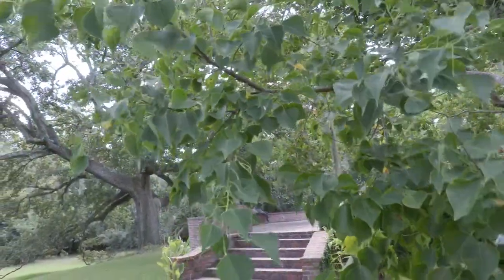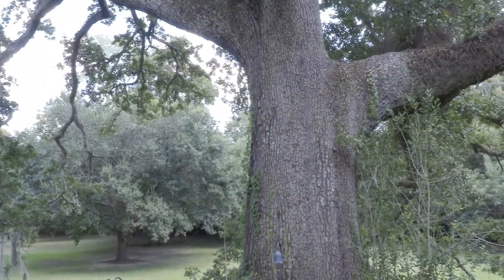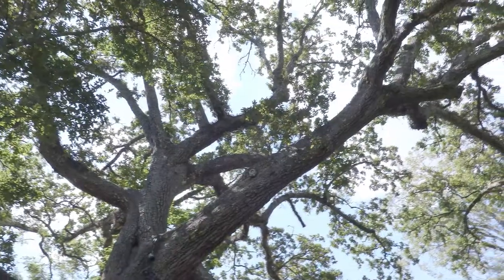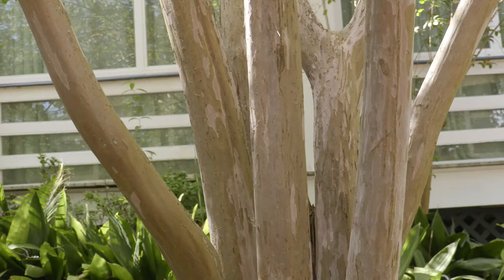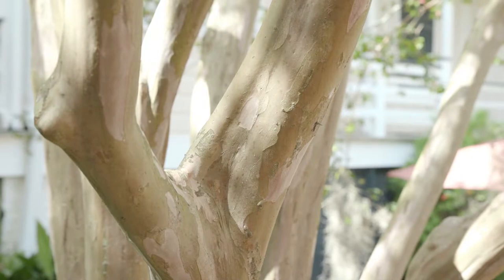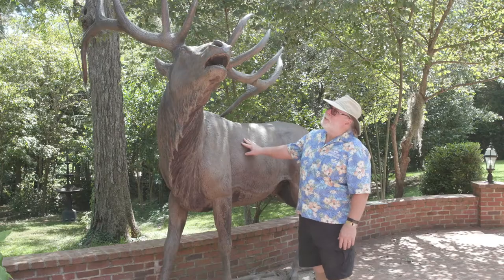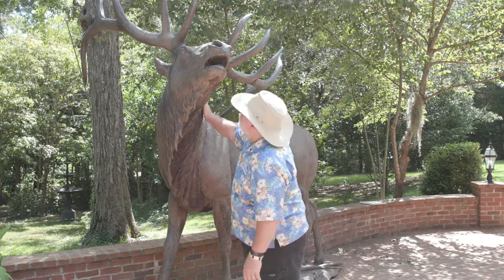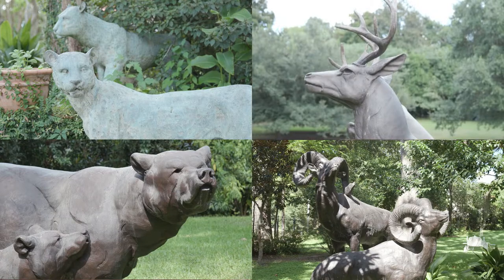Natchez: The Towers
As host of Southern Gardening I really enjoy landscapes and gardens all across the state. Today I’m visiting The Towers antebellum mansion in Natchez, MS and its grand back patio. Walking around the house the first feature you see is the ancient live oak. The wide base, short trunk and horizontal branching aids in their strength against storms and long life. This tree provides needed shade for the patio. Along the curving brick half walls are mature and properly maintained crape myrtles. The exposed trunks reveal a gorgeous mixture of beautiful warm colors and have the look of being muscular. The arborvitae in large terra cotta containers is a great idea. Arborvitae is Latin for "tree of life". These shrubs are evergreen and have soft foliage that stays green and will sometimes yellow during the winter months. And a feature I absolutely love is the Spanish moss hanging off and over the branches all around the patio. The owners collect Spanish moss that has blown down and hand drape over the patio branches. The other aspect that can’t be missed are the life-size bronze sculptures such as the massive bull elk. And this mountain lion lounging on the brick wall. There are more life-size sculptures of wildlife situated all across the grounds that achieve a striking visual impact. Visiting The Towers antebellum mansion has been a real treat and tours are available, contact them for details.